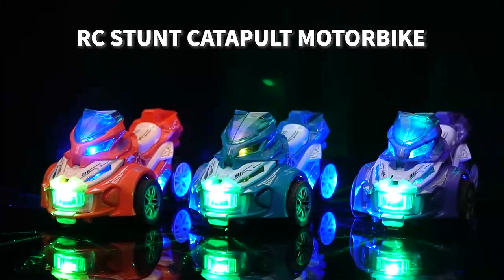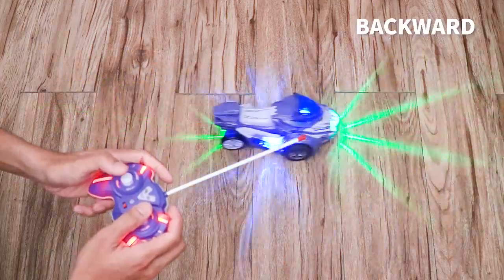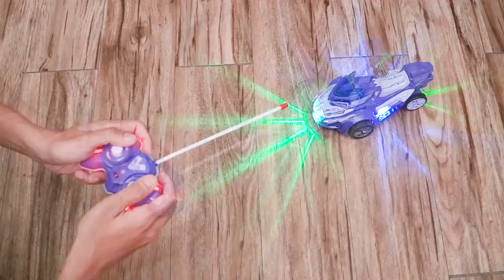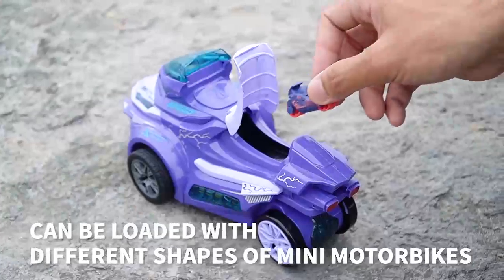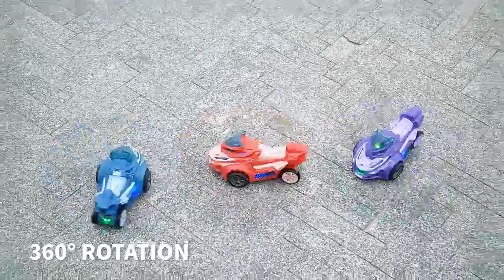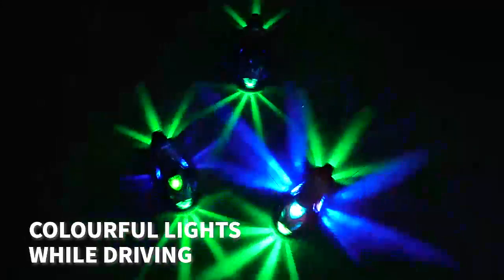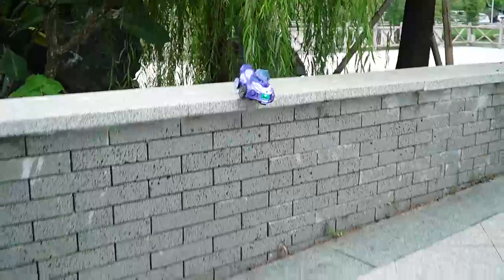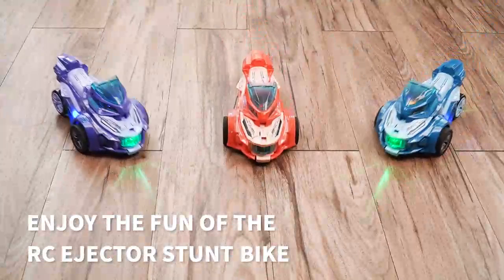CB899928Remote control 1:18 lighting rotating ejection rc racing motorcycle toy